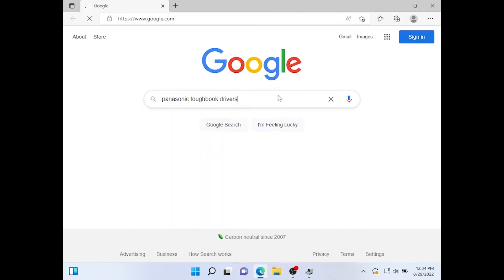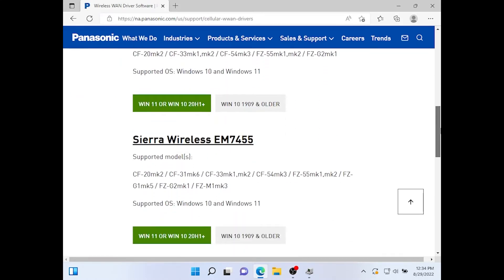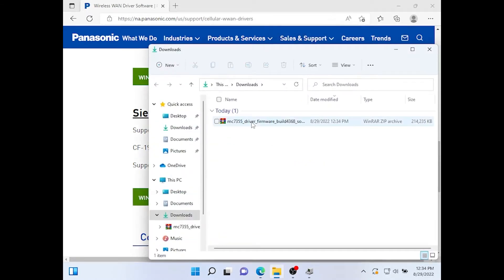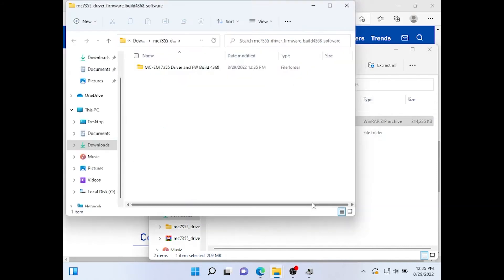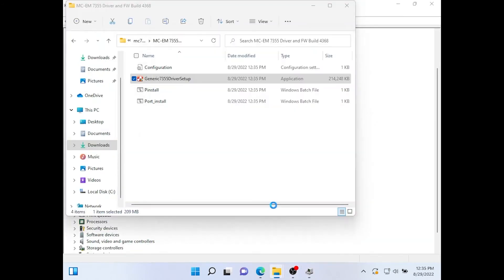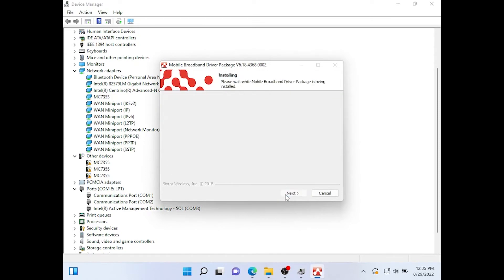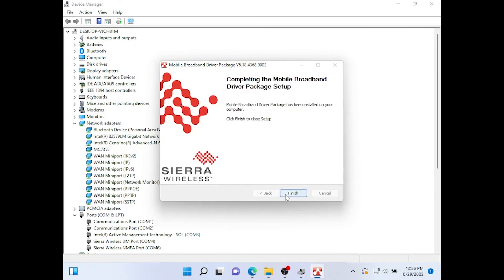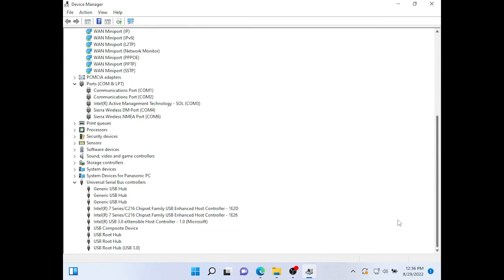Gobi 5000 Software & Driver Installation in Toughbooks with Windows11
A step-by-step tutorial on the how-tos of installing a 4G multi-carrier card in a Panasonic Toughbook laptop. This installation is for a Toughbook that is running Windows 10 pro.

▬ Chapters ▬

00:00 | Introduction
00:13 | Opening the Device Manager
00:27 | Search for Drivers
00:38 | Cellar (WWAN) Drivers Page
01:00 | Extracting Download
01:11 | Opening Software File
01:49 | Double Check Device Manager For Software
02:05 | Conclusion

Bob Johnson's Computer Stuff, Inc. (BJCS) has specialized in Panasonic Toughbooks and other rugged computers for 29 years. BJCS is the leader in providing refurbished, rugged laptops and tablets. Specializing in selling Panasonic Toughbooks, Toughpads, Getac, Durabook, and Dell rugged laptops and accessories such as keyboards, straps, docks, and port replicators. BJCS provides rugged notebooks and tablets and is a trusted name for repairing computers.

▬ Social Media ▬